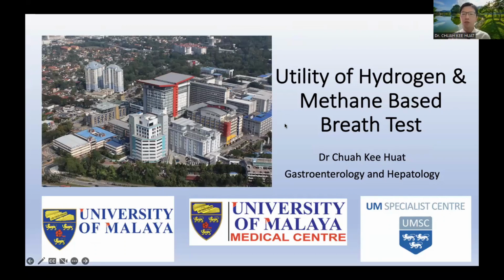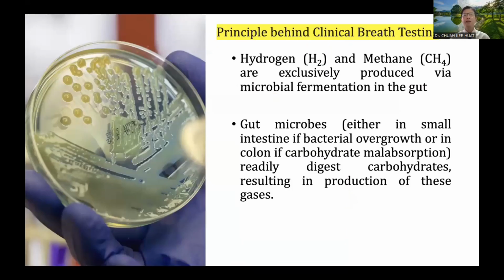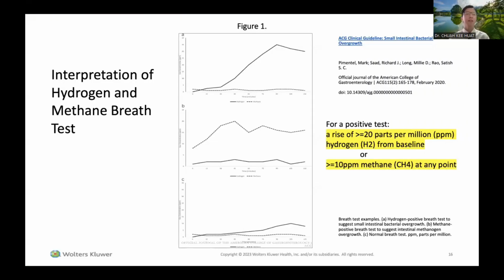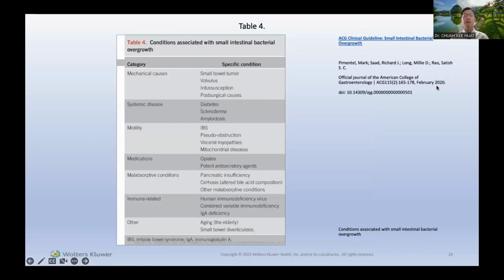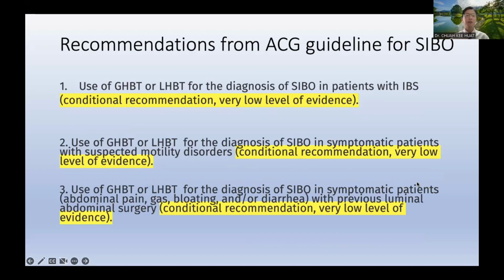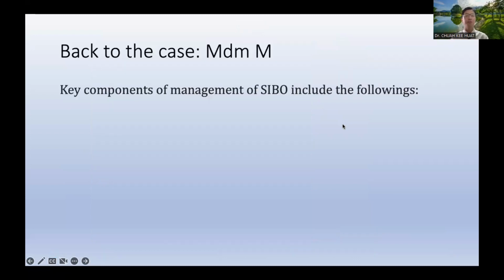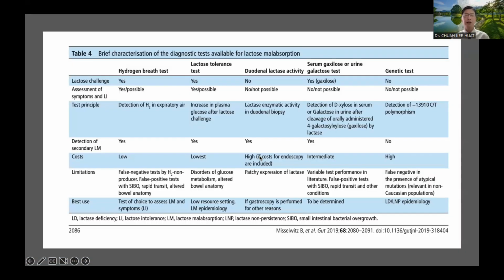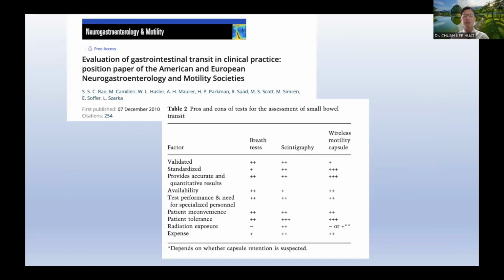Utility of Hydrogen Breath Tests in the Field of Gastroenterology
Title: Utility of Hydrogen Breath Tests in the Field of Gastroenterology

Speaker: Dr. Ain Zubaidah Ayob (Department of Molecular Medicine, FOM)
Moderator: Prof. Dr. Fung Shin Yee (Department of Molecular Medicine, FOM)